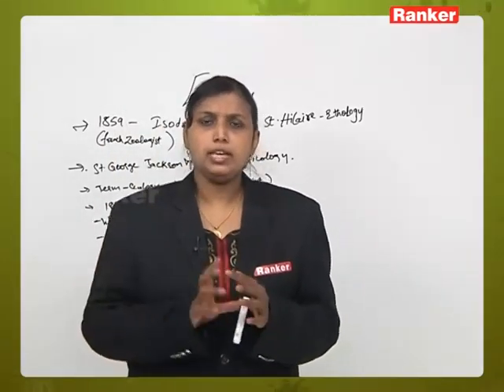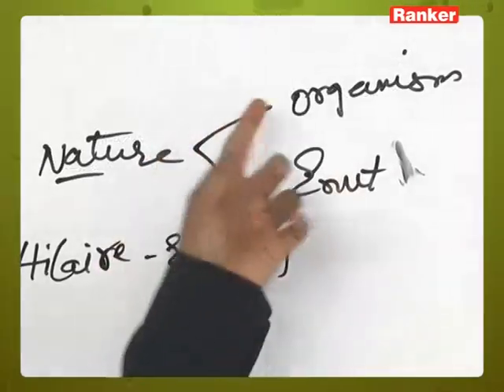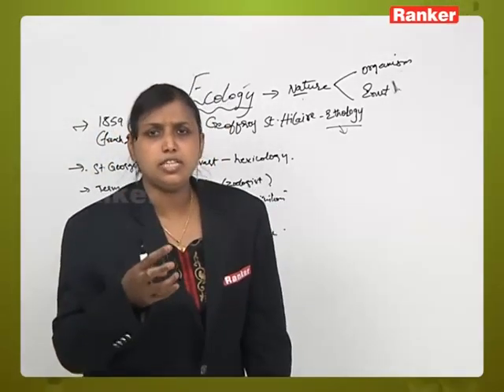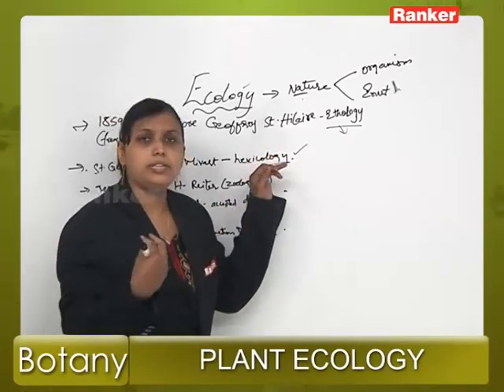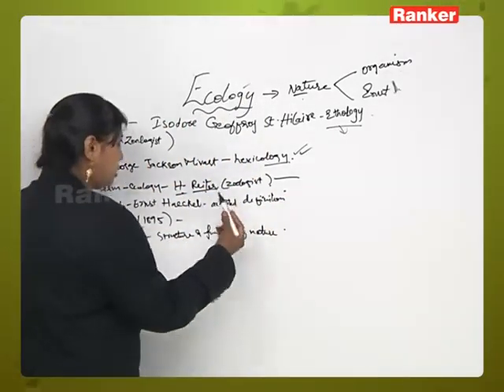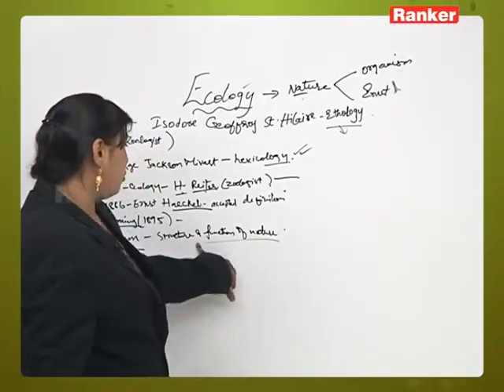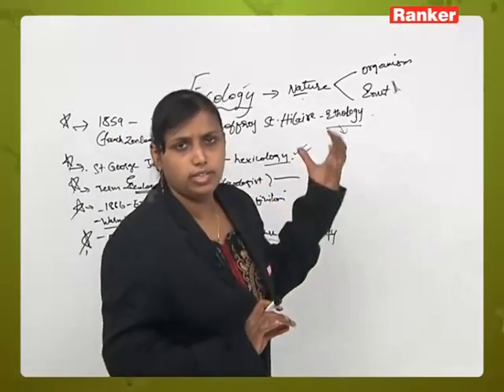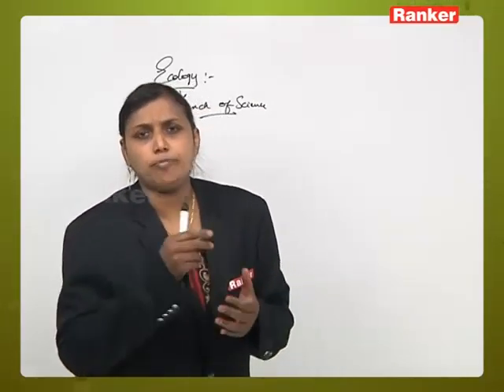Plant Ecology | BOTANY | Dr. Humera Nazneen | EAMCET TSEAMCET APEAPCET | Rankers Learning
In this lecture video, Dr. Humera Nazneen Madam provides a concise explanation of Plant Ecology. Gain valuable insights into the complex interactions within ecosystems and the study of plant communities through this informative session.

Explore the intricate topic of "Plant Ecology" within the subject of Botany. This knowledge is vital for exams like EAMCET, TS EAMCET, and AP EAPCET. Ensure a thorough understanding of plant ecology principles for success in these competitive examinations.